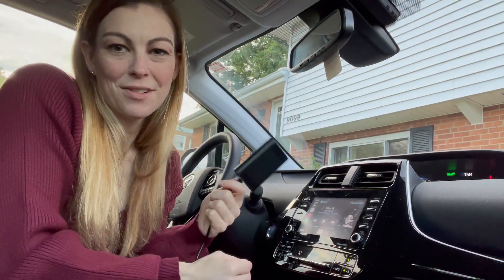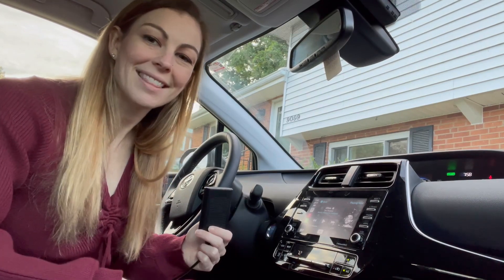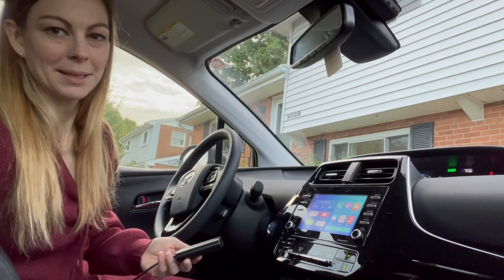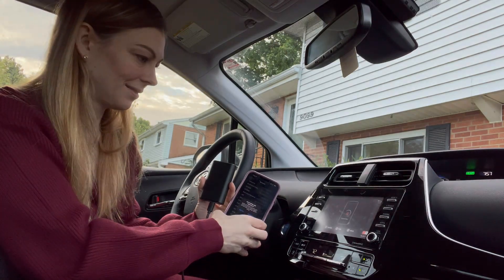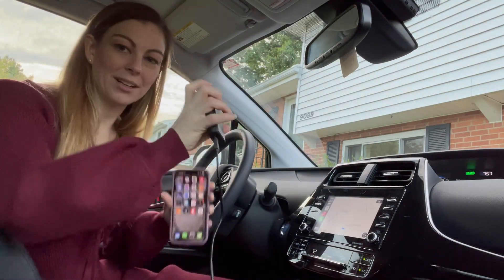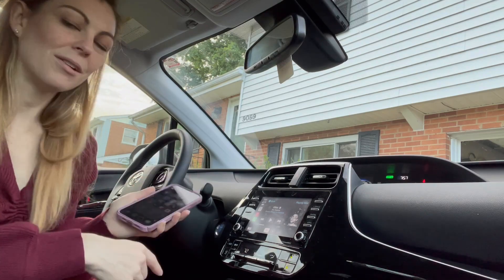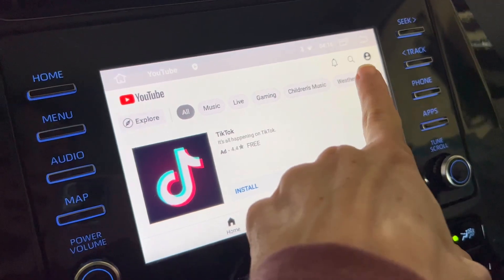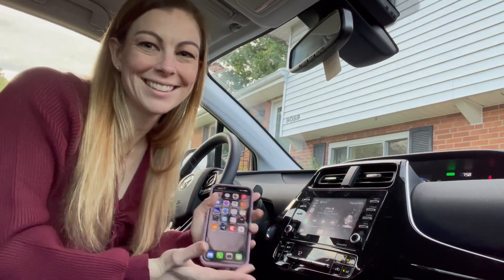Review of Birgus Wireless CarPlay Adapter Convert Wired to Wireless CarPlay